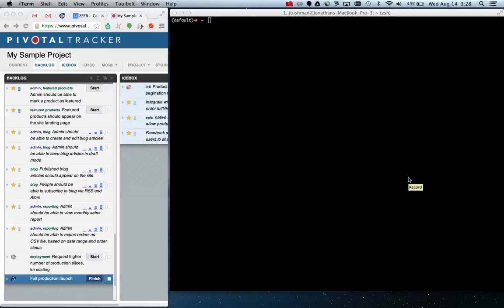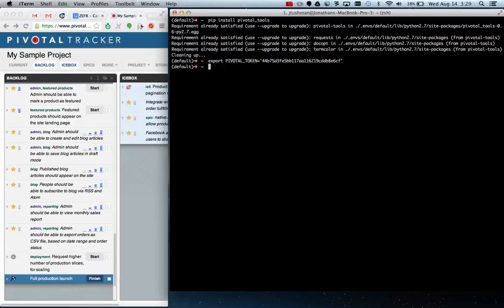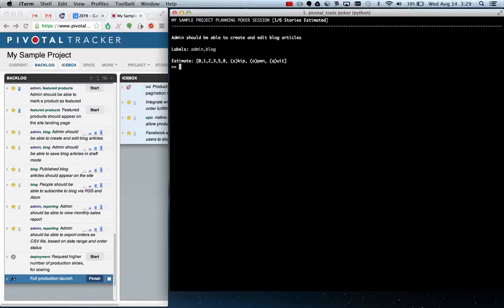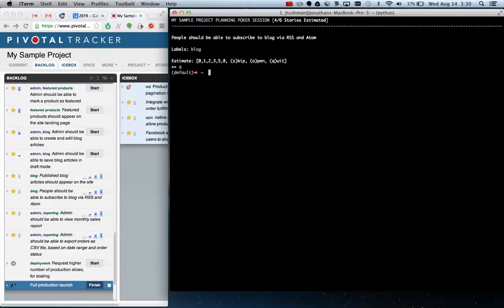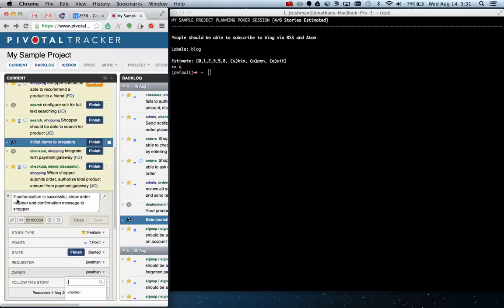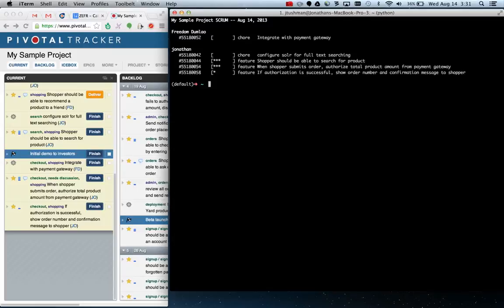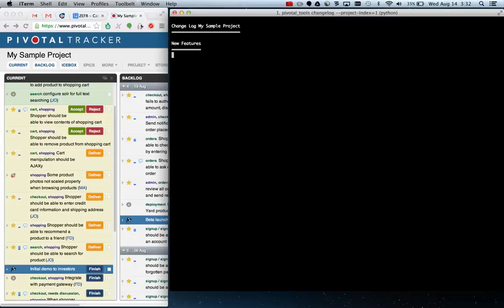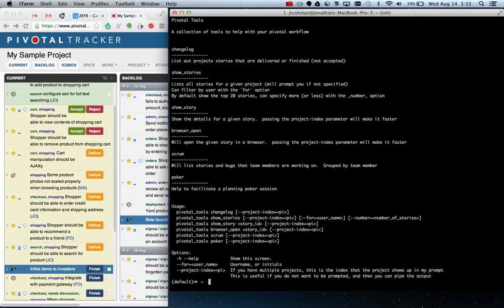Pivotal Tools Video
Screen cast of how to use the pivotal_tools library.

A library that works with pivotal tracker to help with:

- your planning sessions
- daily SCRUM
- your release process